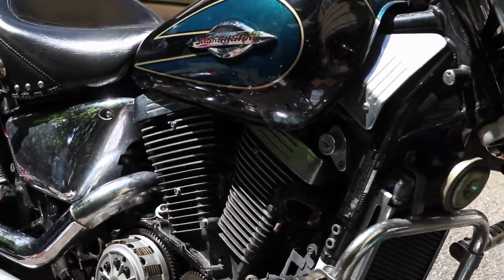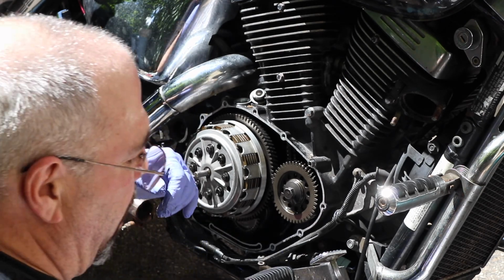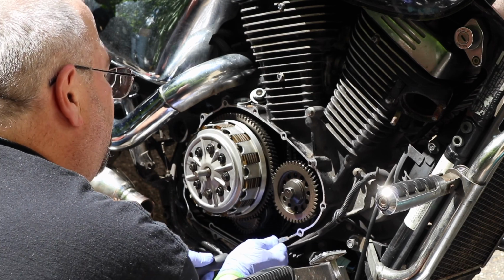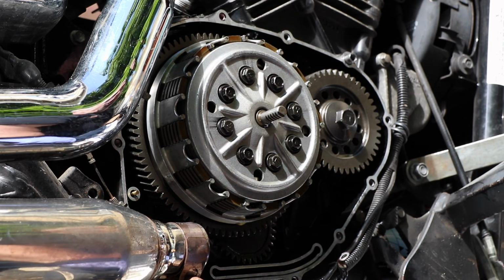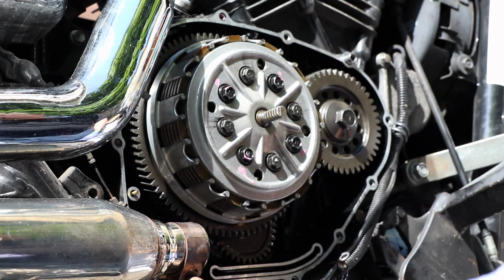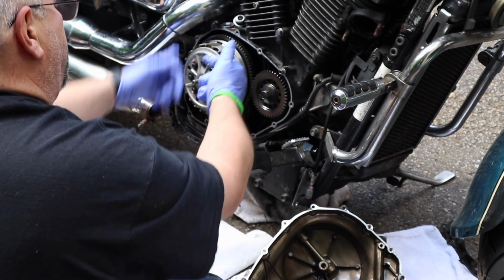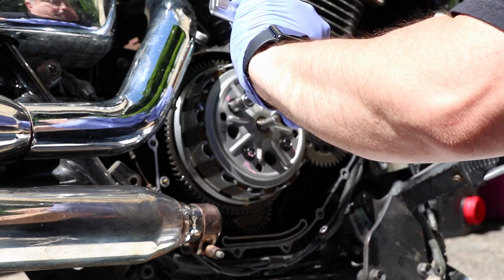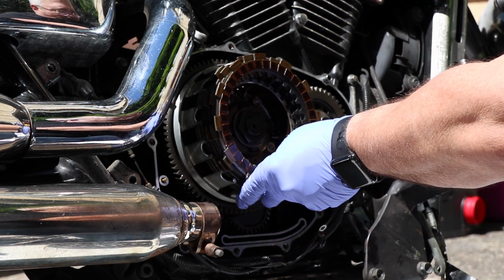Suzuki Marauder 800 Clutch Replacement - Part 2 - Clutch Disassembly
Covers clutch replacement on a 1999 Suzuki Marauder 800 - VZ800.  Applicable to all years (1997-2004) of US models of the Marauder.  This is part 2, covering disassembly of the clutch and removal of the steel driven plates and the composition drive (friction) plates.  Basic theory of operation is also discussed in this section.